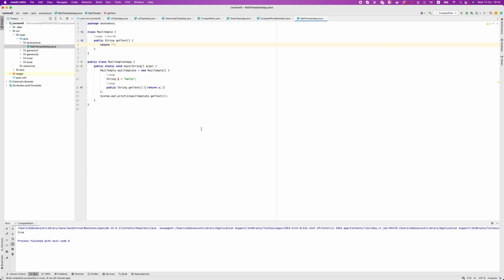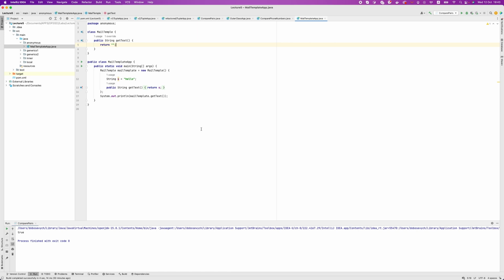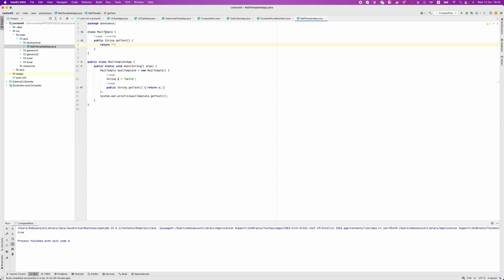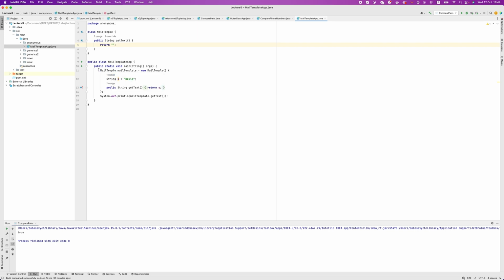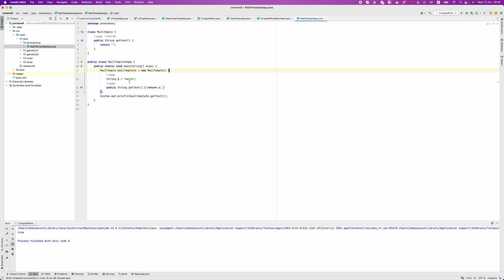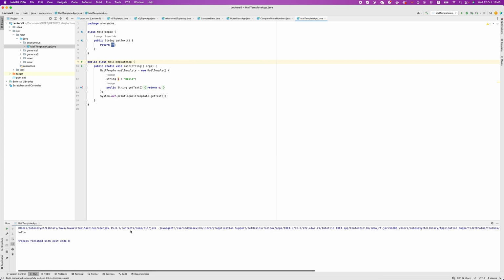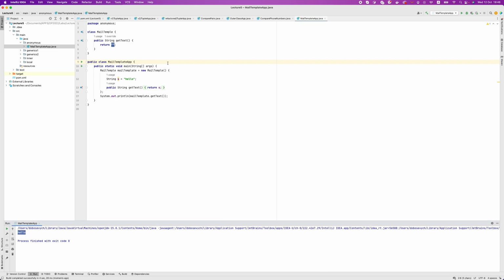Lecture 5. Inner class / Anonymous class